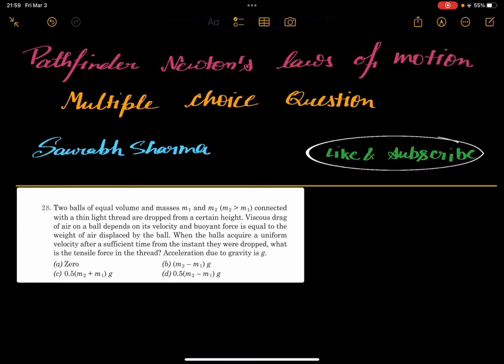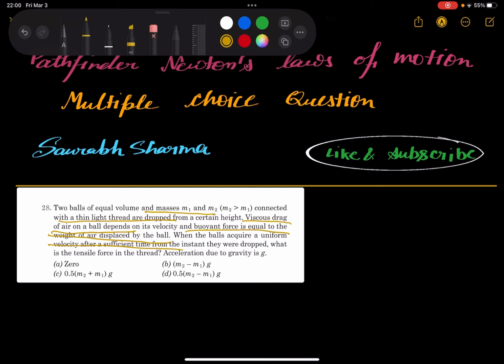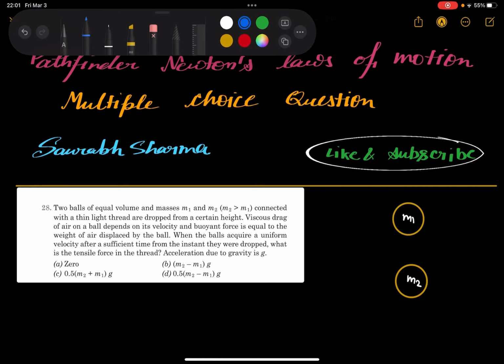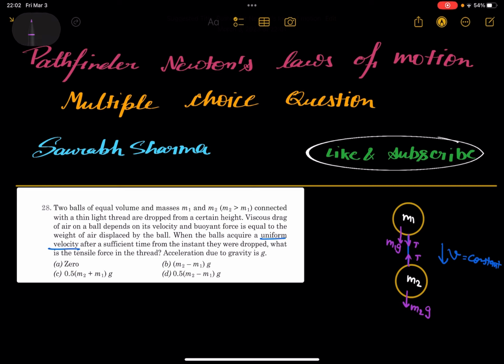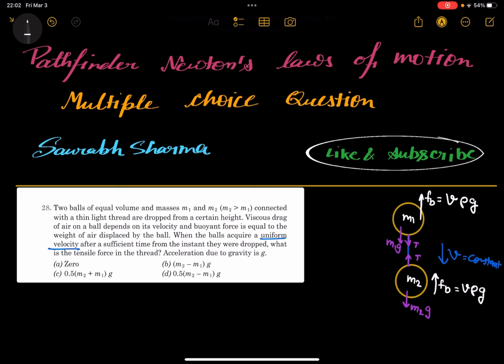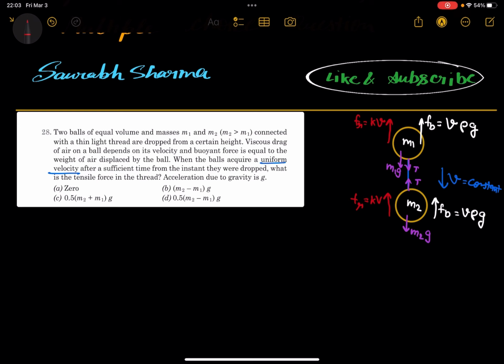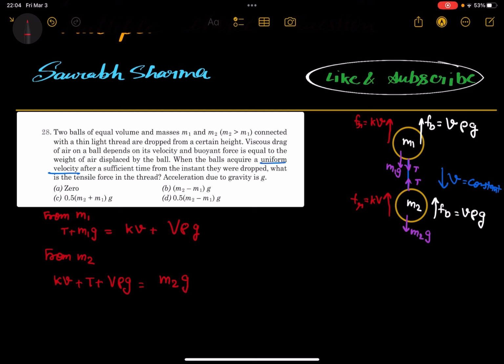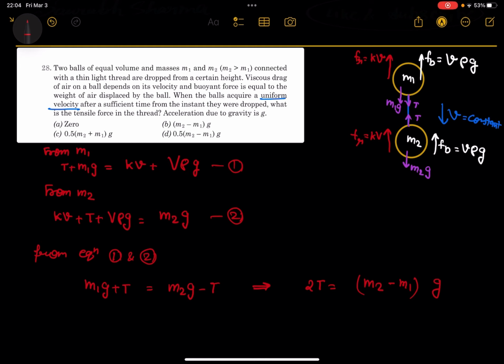Pathfinder | NLM | MCQ 28 | saurabh